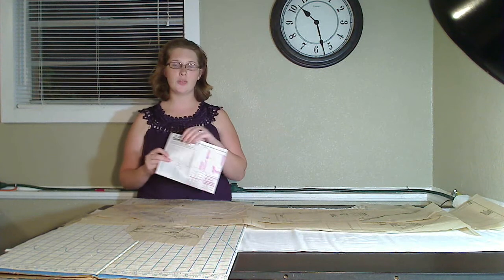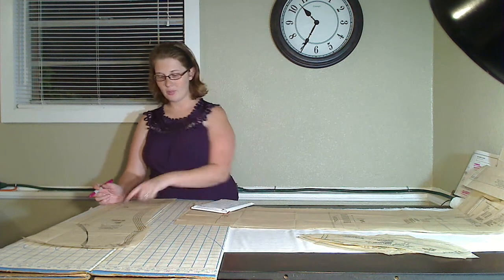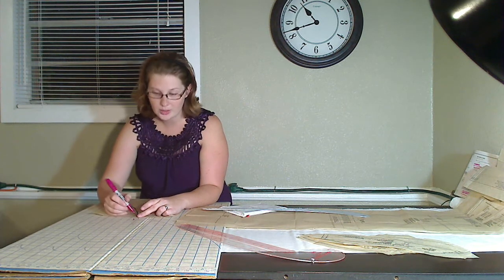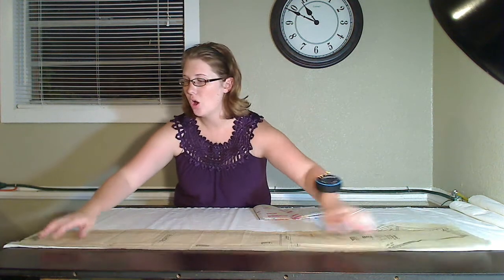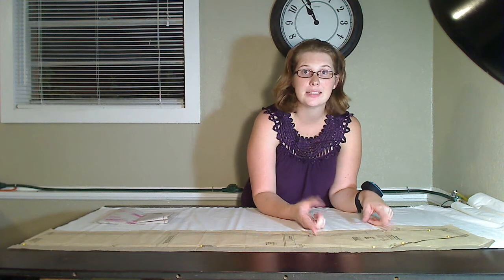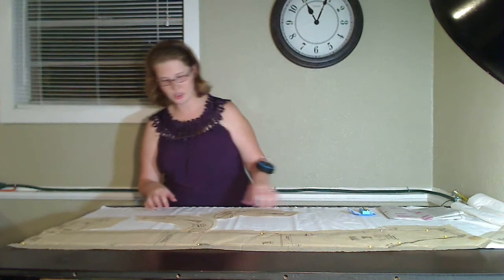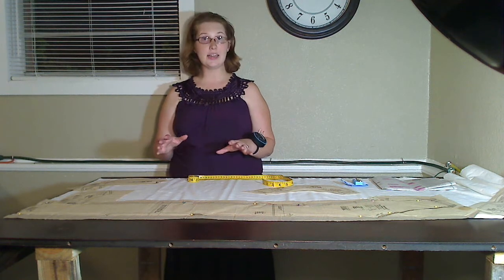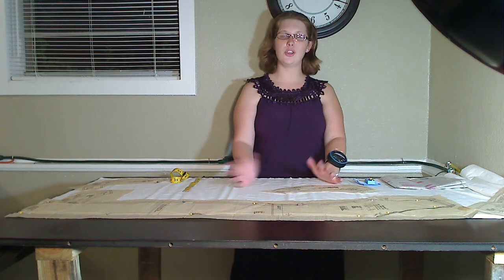Complete Course for Beginners - Prepping Pattern & Cutting Fabric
This video is a supplement for the Complete Course for Beginners, taught at Mrs. Taylor's Sewing School. In this video, Mrs. Taylor will review preparing your pattern, pinning pattern to fabric, and how to cut a multi-size pattern for your measurements.